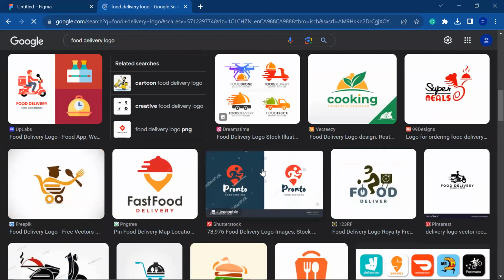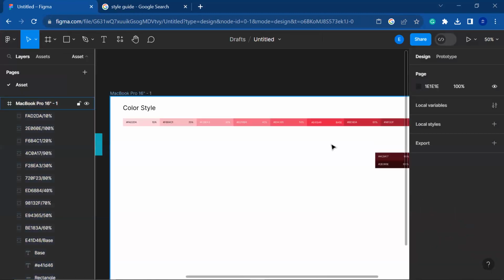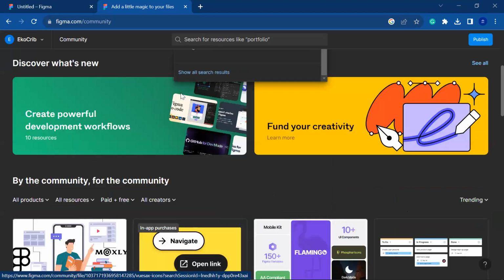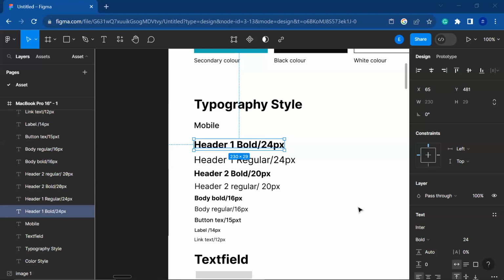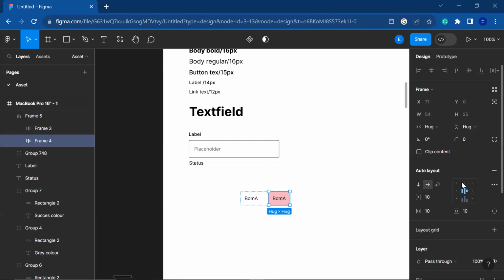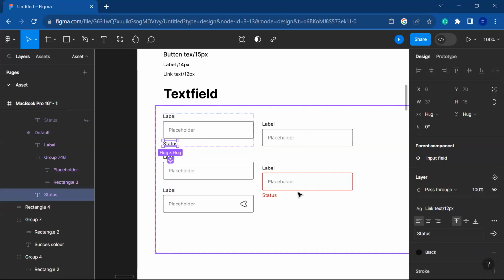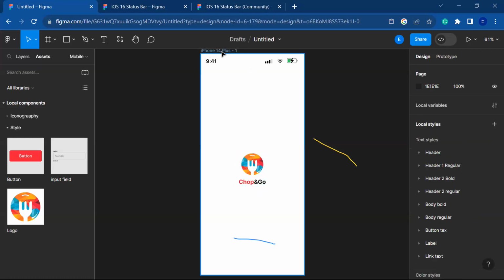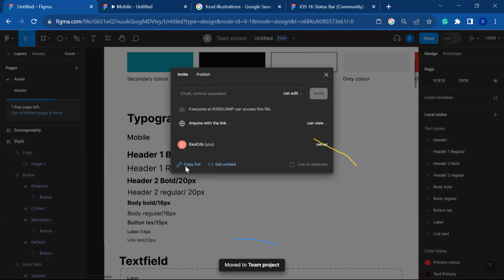DIGIGAP 2 0 Product Design Class 3